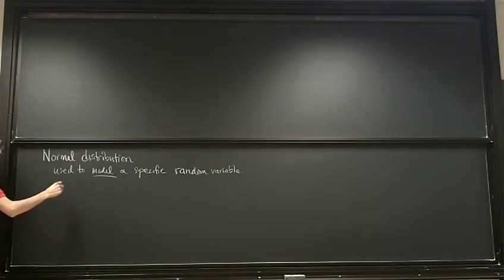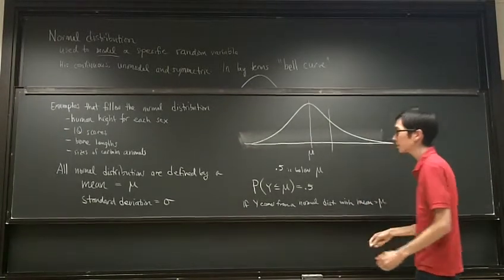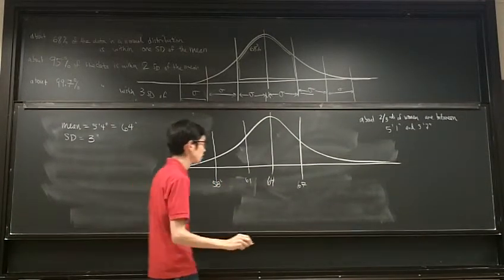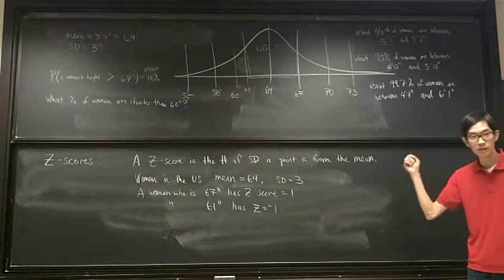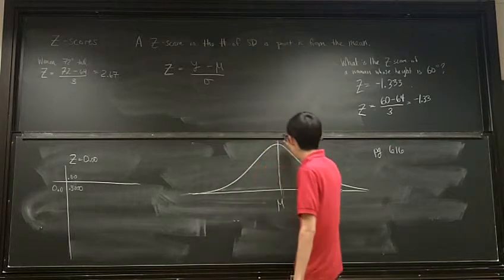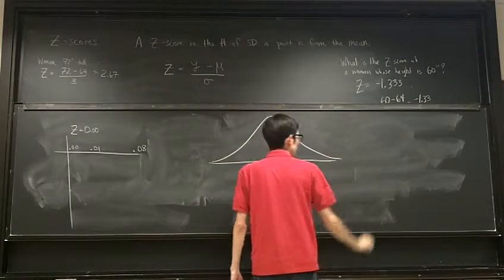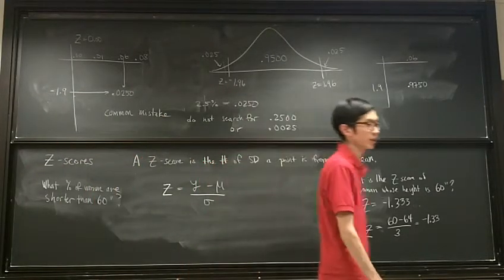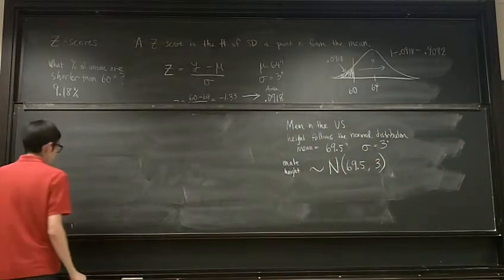Stat XL 13 Lecture July 18 2013 Part 1